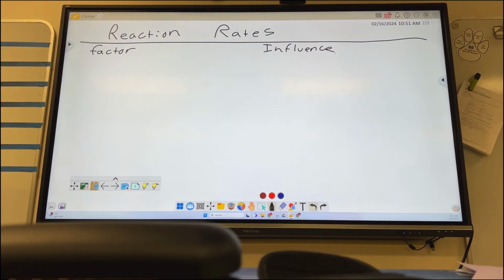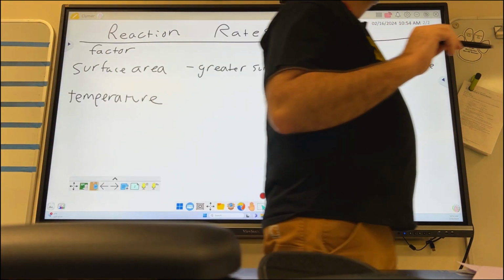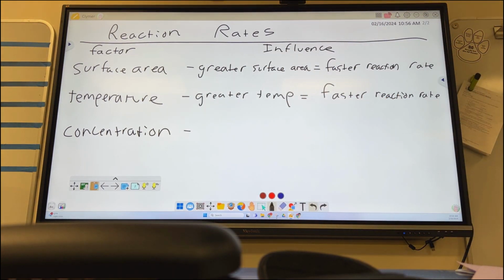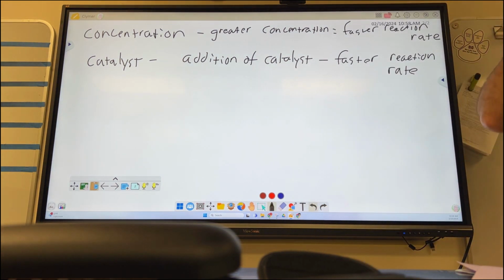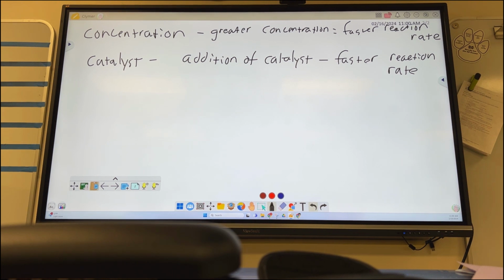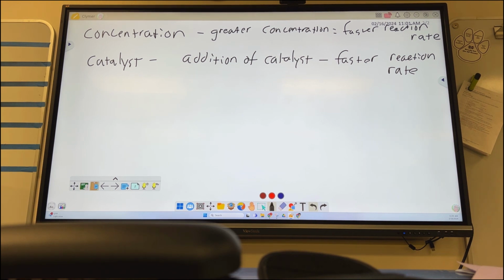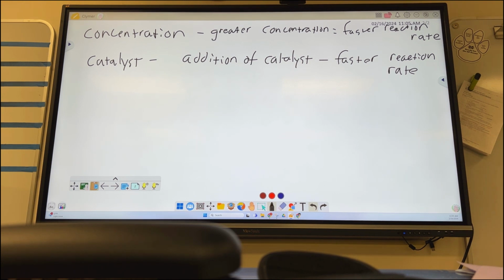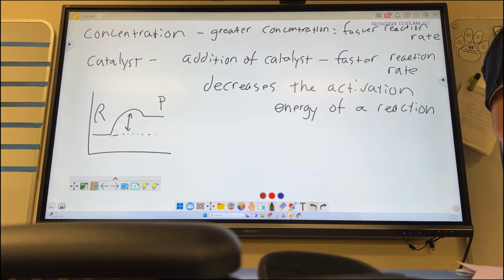6 6 Lecture / Notes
This is the Lecture for 6.6 in the textbook, covering Reaction Rates